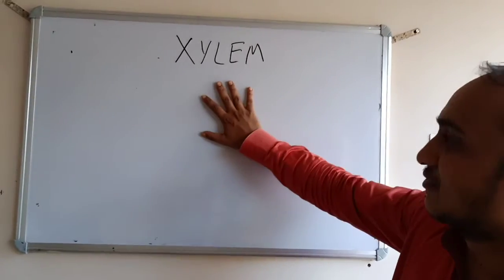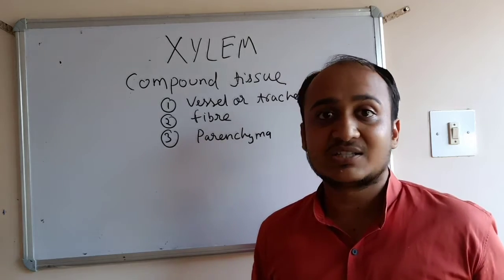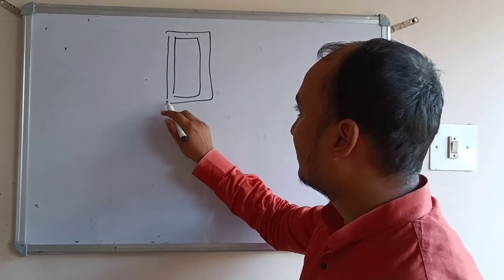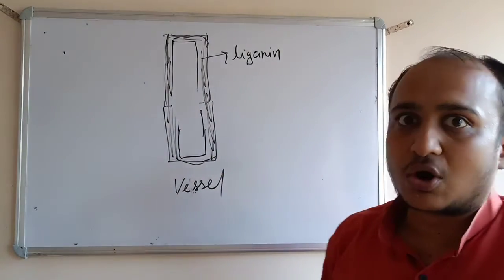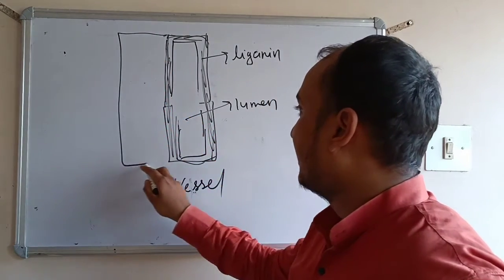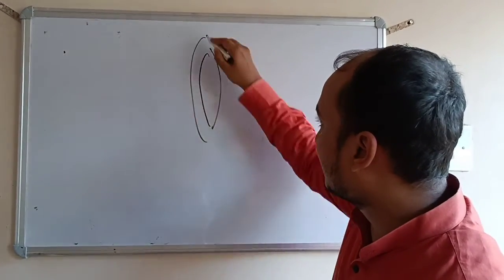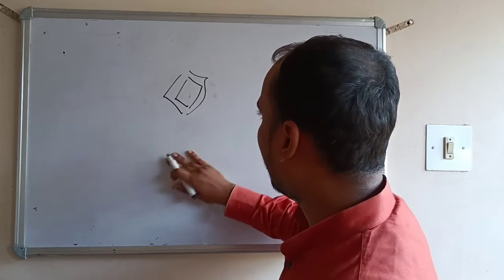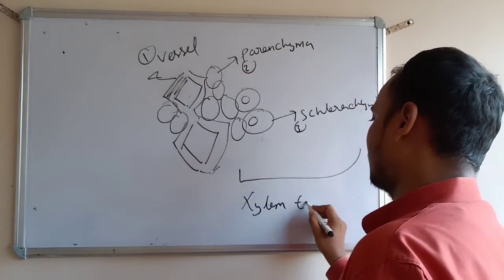Tissues | chapter 6 | class 9 NCERT